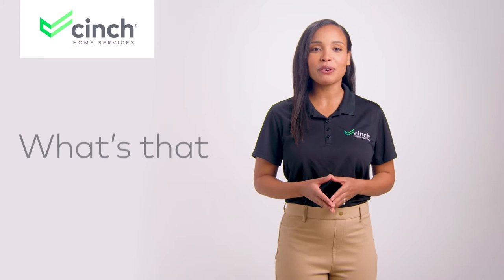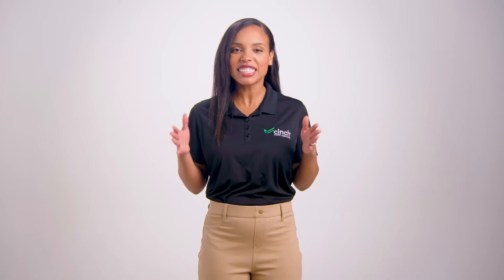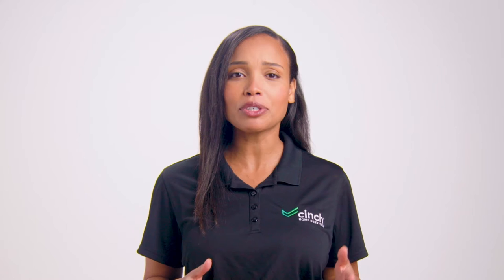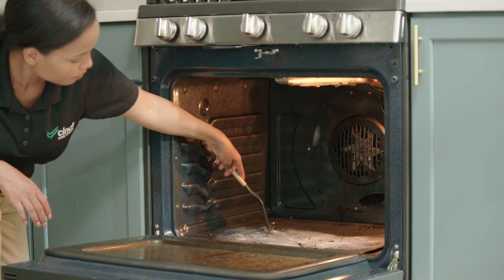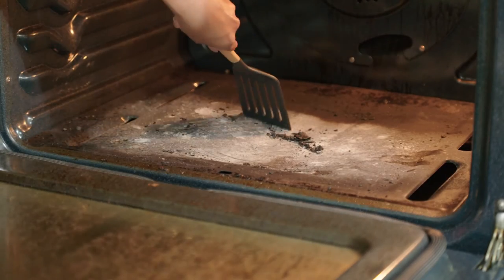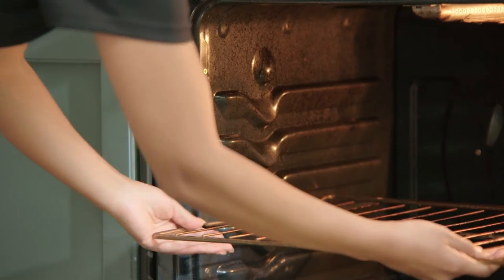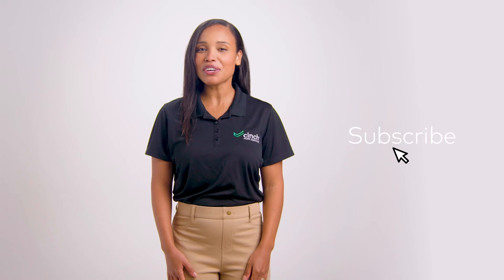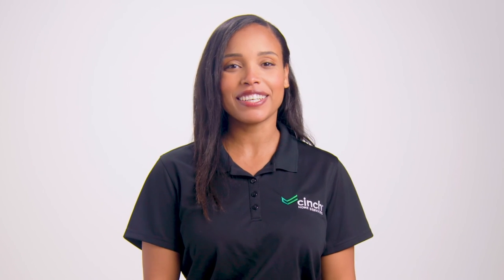Self-Clean Button | Cinch Home Services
The self-clean button is no myth! And there’s a good chance your home oven has one too. Learn what it does and how to properly use it on this latest episode of "What’s That Button Do?"